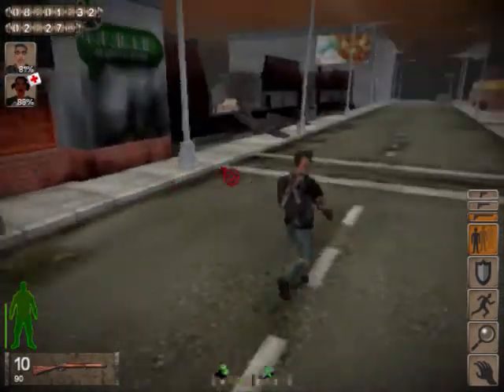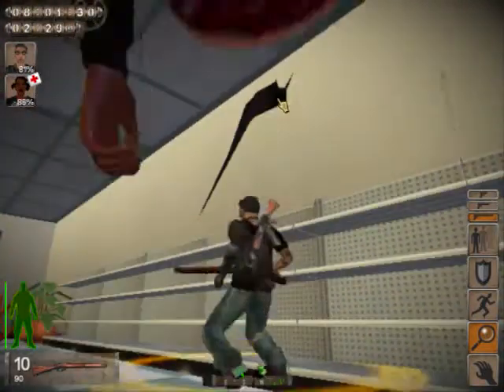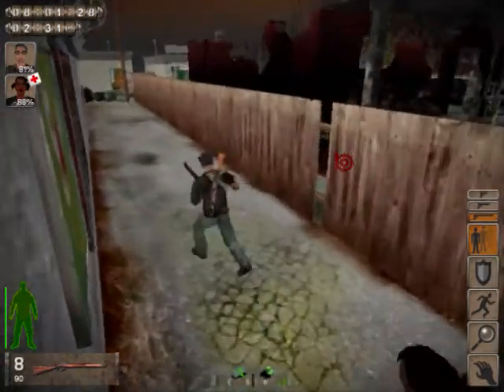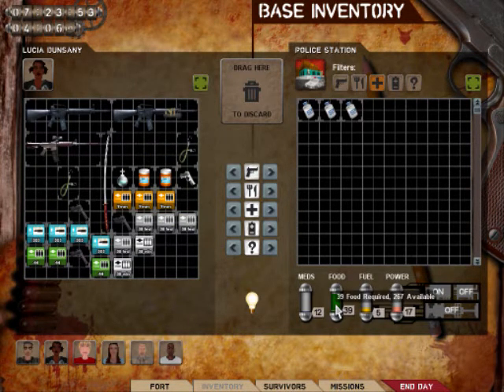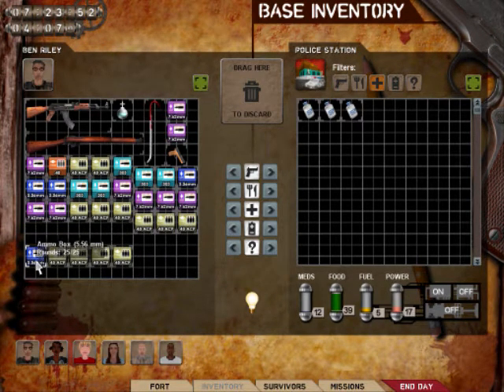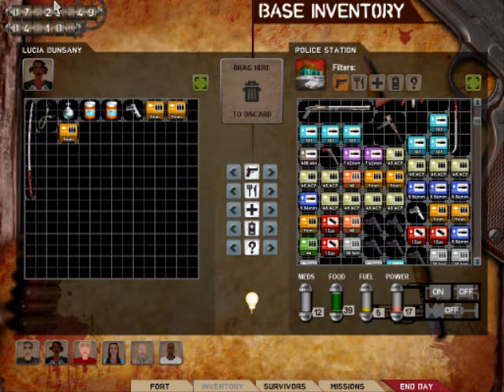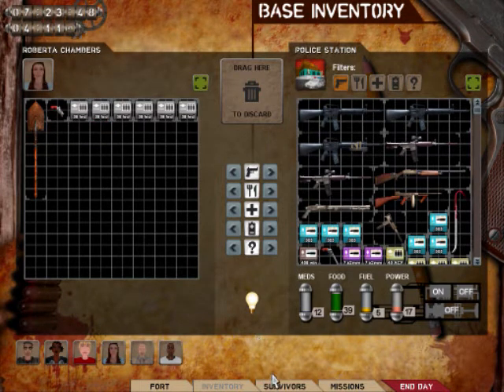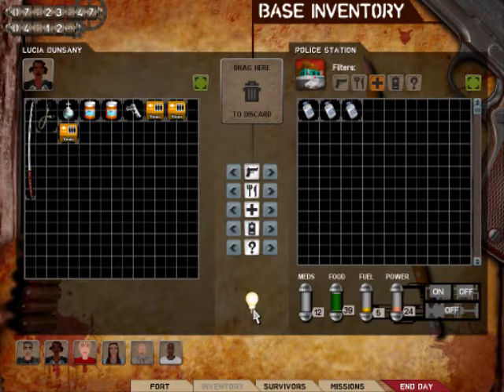Fort Zombie Gameplay (Part 26) - Delta Farce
I finish collecting the ammo and head back to the fort. I also discuss a few tips and my plans for this play-through.

Movie Size: 88.01MB